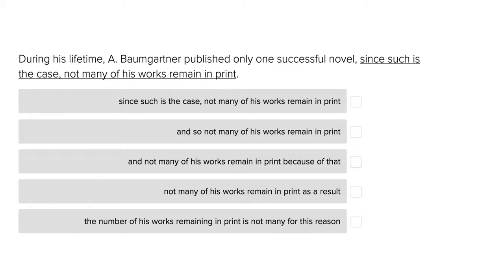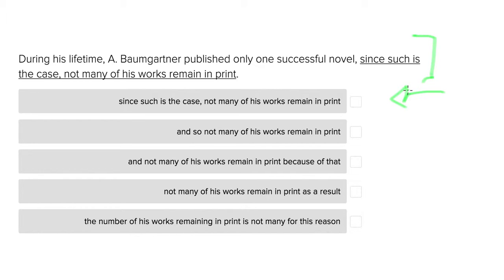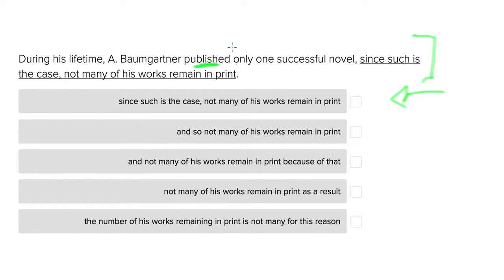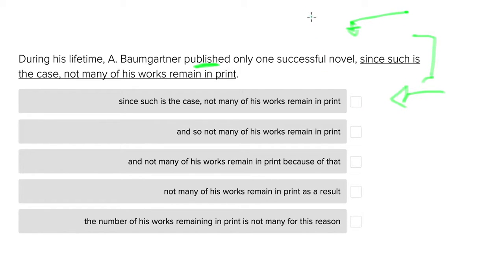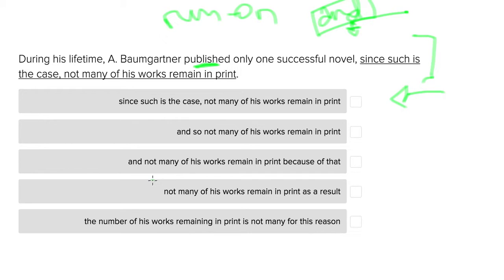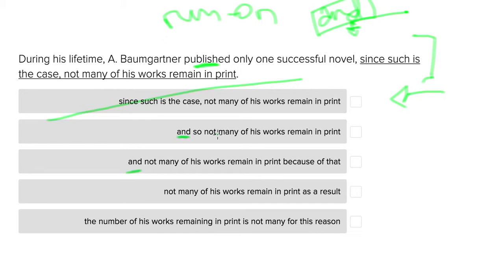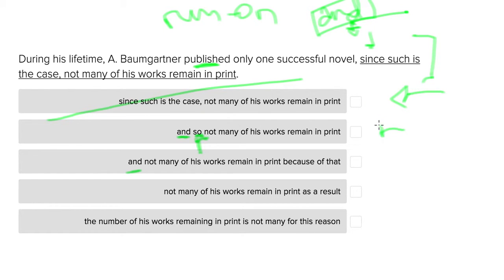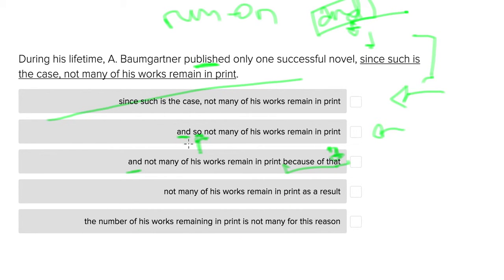SAT Writing Question 4368